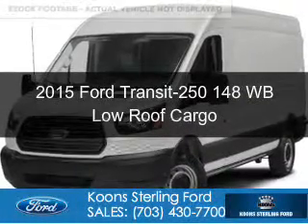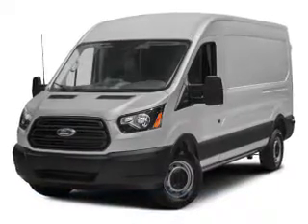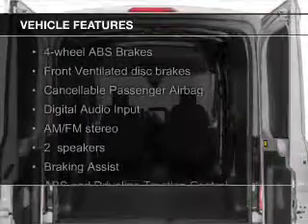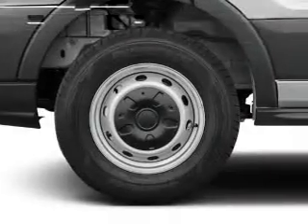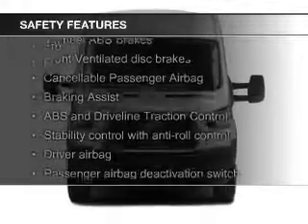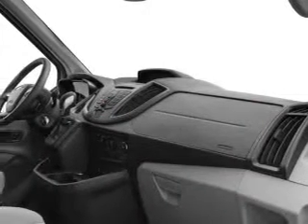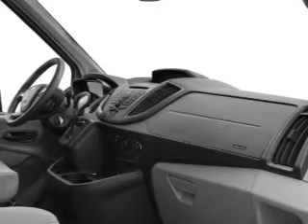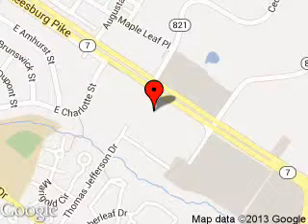2015 Ford Transit-250 - Sterling VA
Phone:
Year: 2015
Make: Ford
Model: Transit-250
Trim: 148 WB Low Roof Cargo
Engine: 3.7 liter 6 cylinder 24 valve
Transmission: 6-Speed Automatic
Color: Oxford White
Mileage:
Address:
46869 Harry Byrd Highway